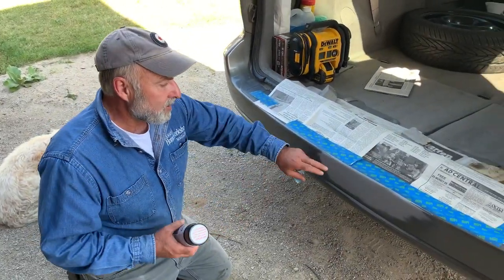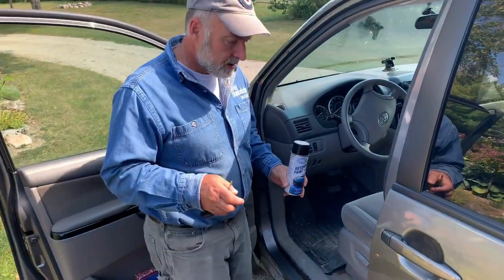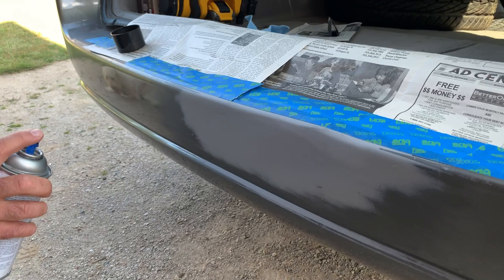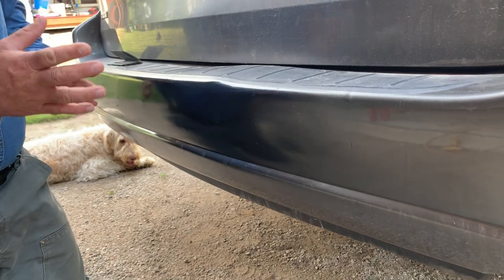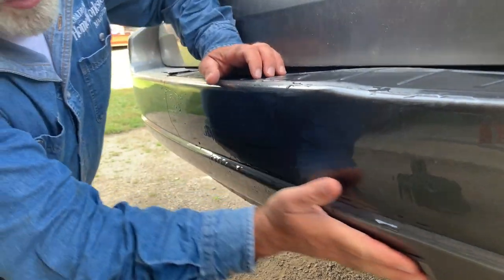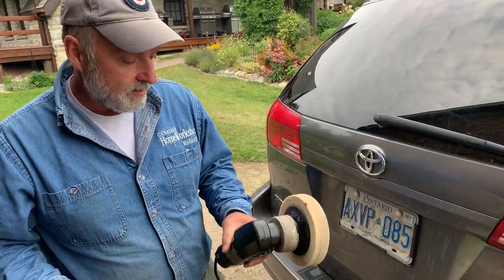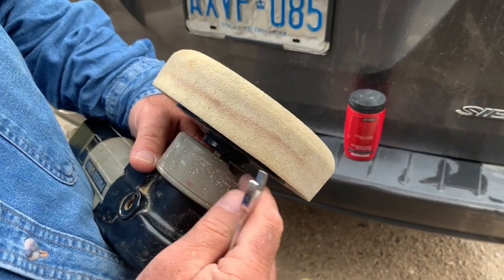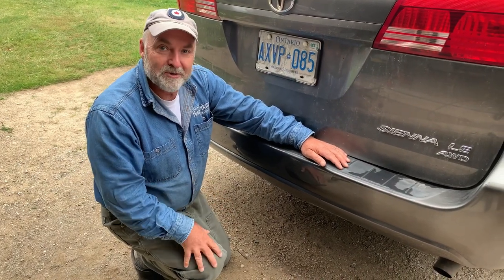How to Fix a Hole in Your Car Part 2: Painting, Clear Coat & Buffing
Second part of my DIY vehicle repair series. How to fix a hole in your car: painting, clear coat & buffing.